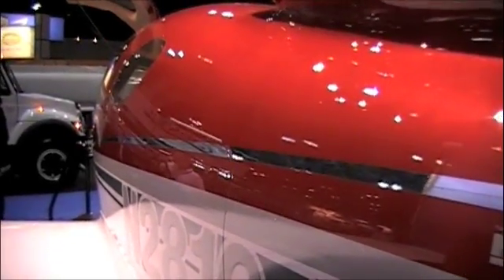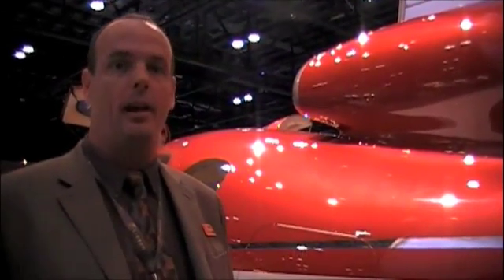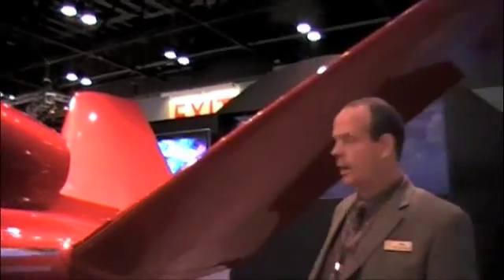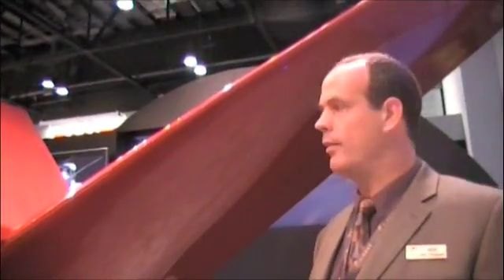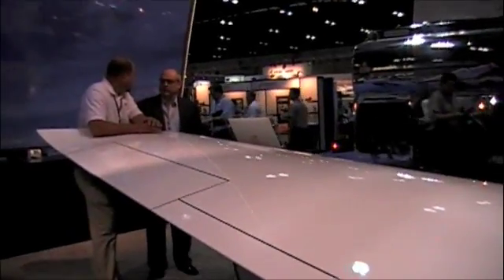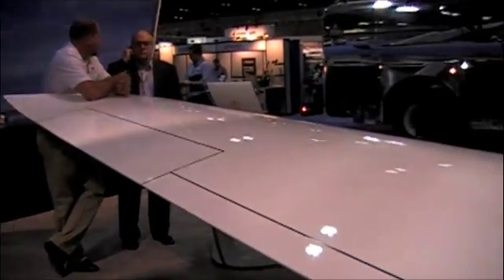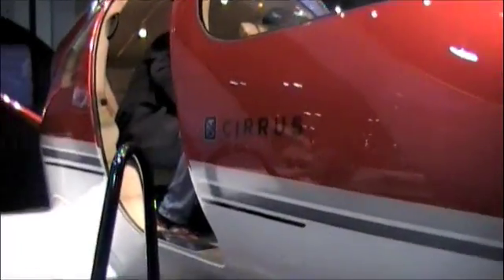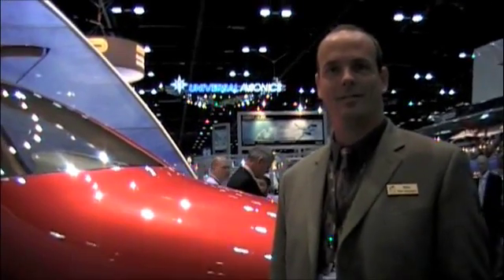FlightBlogger - Cirrus Vision Design Changes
Mike Van Staagen, VP of Cirrus Design Advanced Design Development Group, takes FlightBlogger Jon Ostrower through a few of the design changes coming to the Cirrus Vision Jet at NBAA 2008.